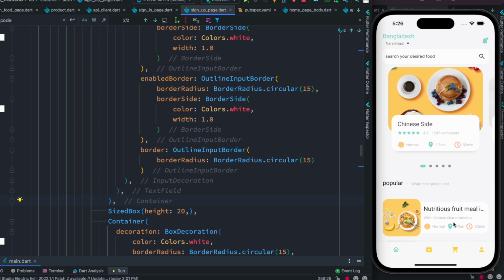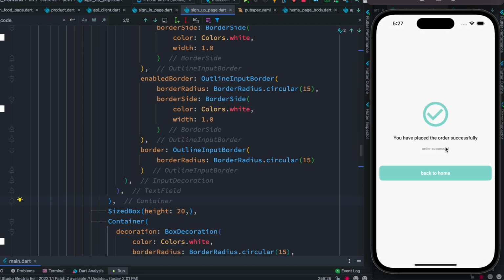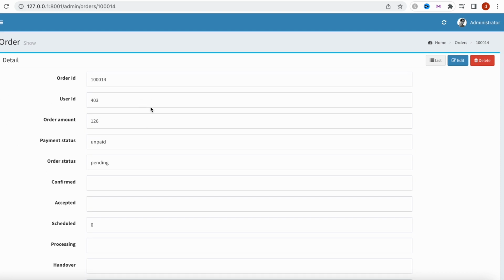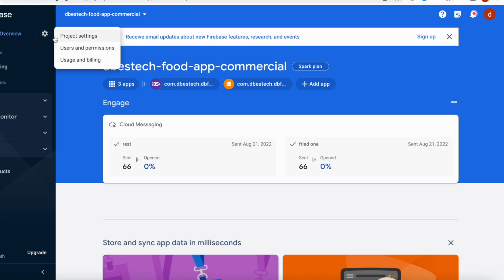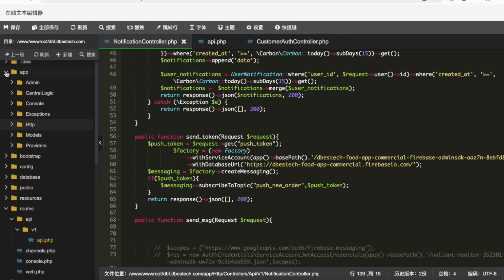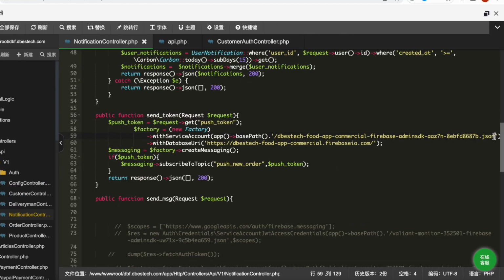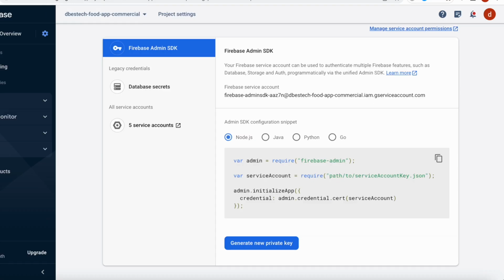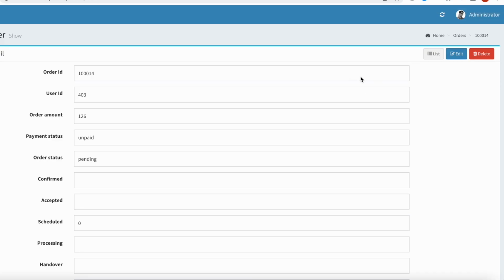Flutter Place Order Notification Set up On Backend From Firebase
Learn about backend order notification from firebase, if you user places an order.